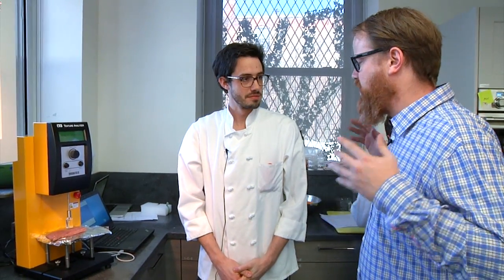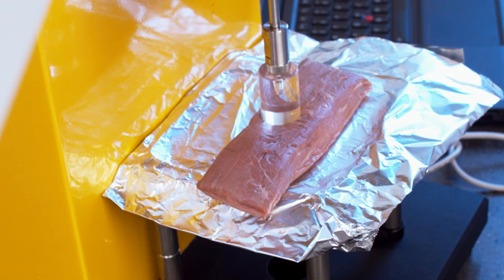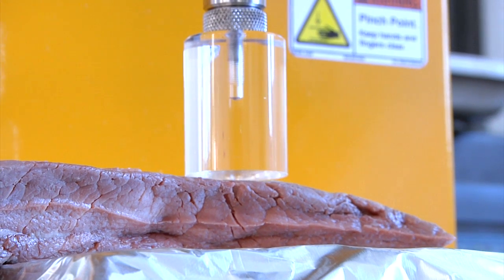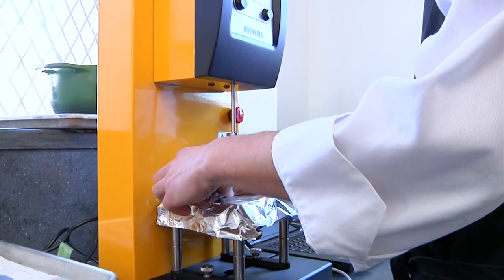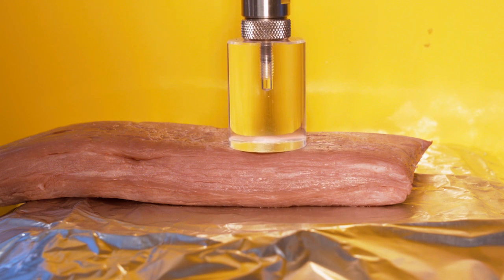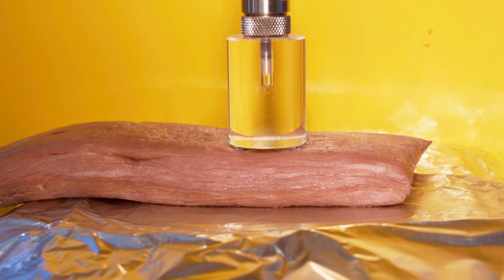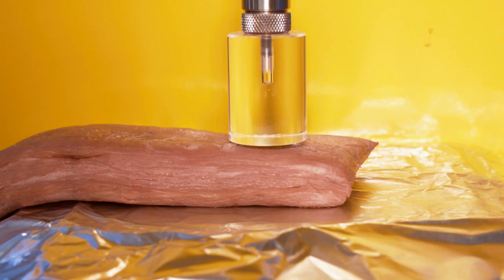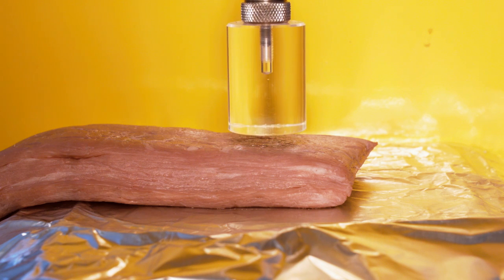The Science of Meat Texture at America's Test Kitchen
At America's Test Kitchen, recipe cooks use specialized scientific equipment to test ingredients, like this Texture Analyzer. Will chats with cook Dan Souza about the testing of meat texture over a range of temperatures to find the point where the meat is the most tender. How springy or gummy do you want that steak?